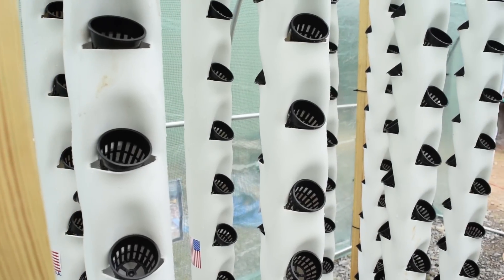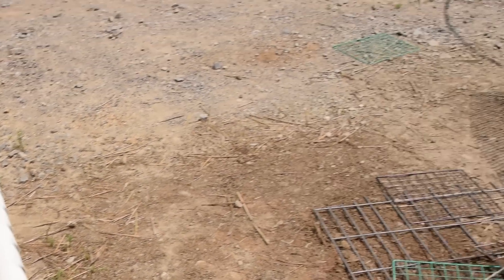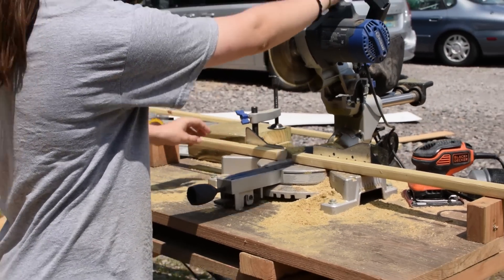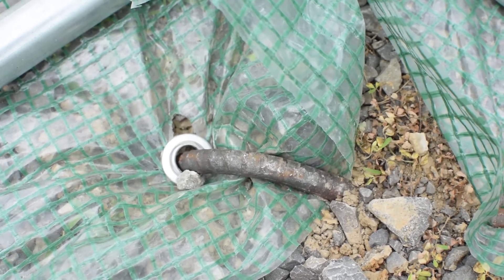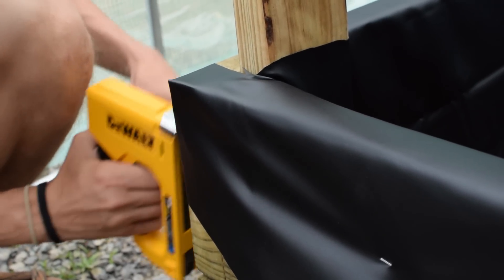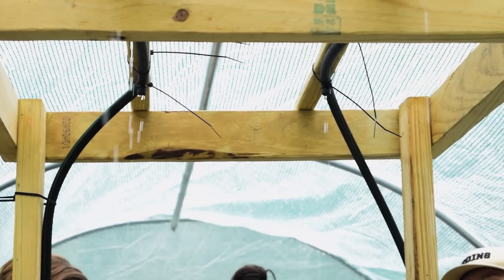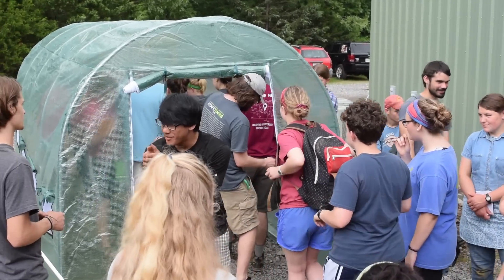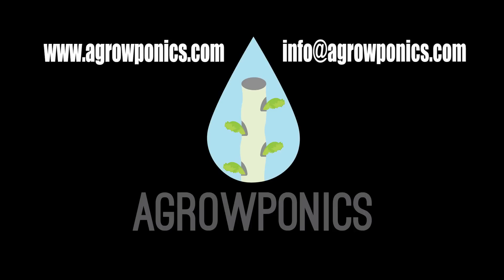This Vertical Hydroponics System is Built by University Students from Start to Finish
This video shows how a vertical hydroponics system can be set up in a matter of hours using vertical growing towers from Agrowponics. In the video you'll gain a basic understanding of the materials required for building a system. This video is not intended to be a step-by-step guide, but rather an example of what's possible with vertical farming so that you can be inspired to go out and build your own system depending on your own size and space requirements.